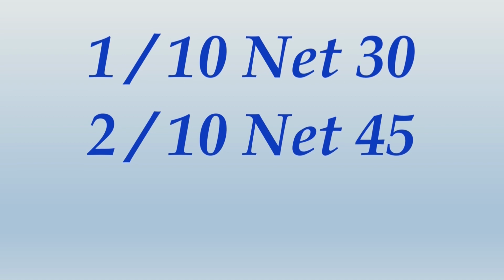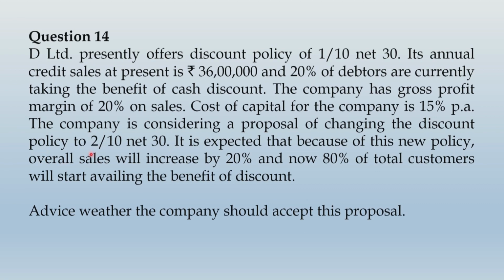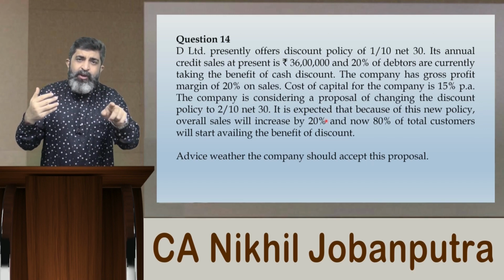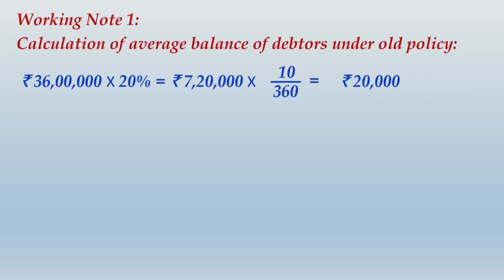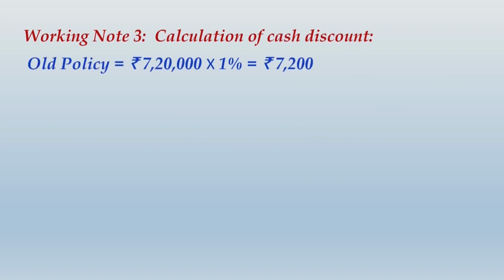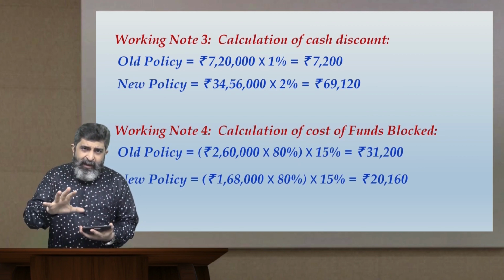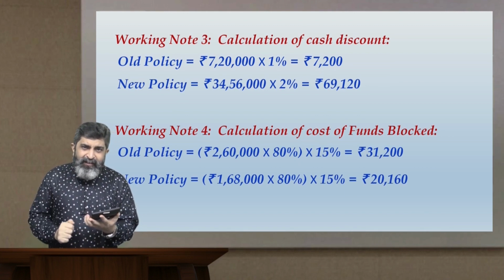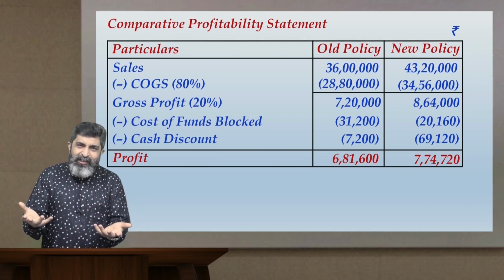Receivables Management (Part 9) - Working Capital Management - CMA/CA Inter - Financial Management